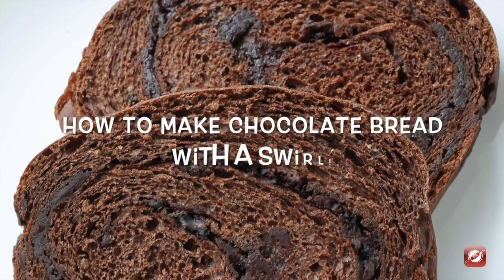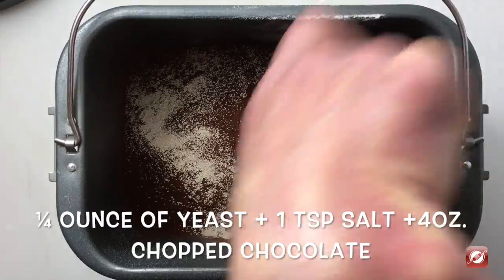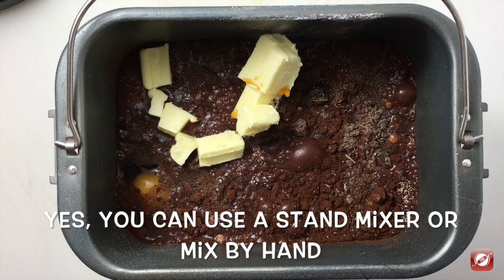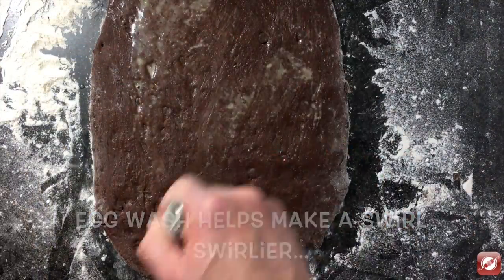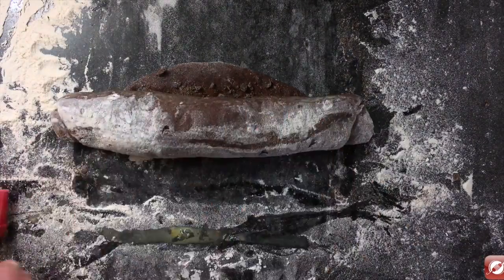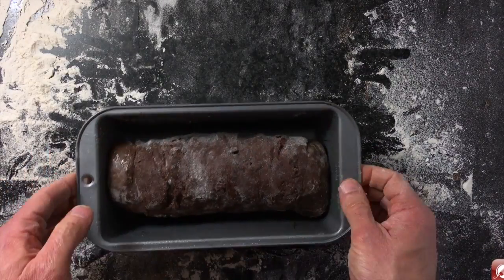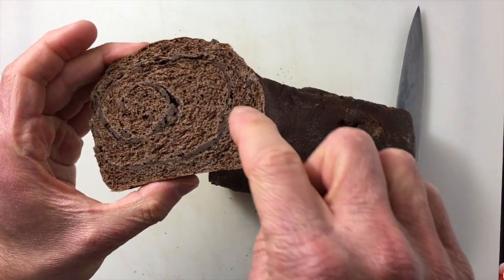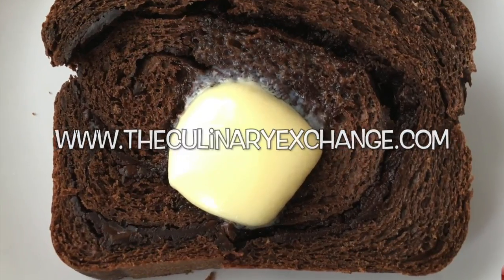How To Make Chocolate Bread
This video shows the viewers  How To Make Chocolate Bread with a rich chocolate swirl! Careful! This bread is dangerous with warm with butter!

Depending on who you are, you may not want to know how to make chocolate bread. It can be dangerous! I know how to make chocolate bread and weekly I put my pretty waistline in danger. Chocolate bread is proof that chocolate can go anywhere. Perhaps it shouldn’t, but it does! When I say chocolate bread, I don’t mean a quick bread that is more cake like or a chocolate cake. I mean a yeast raised wheat bread with cocoa and chunks of chocolate. Chocolate bread is one of those items that proves once again that humans are good at adding calories to everything. I stand guilty. It isn’t simply the addition of cocoa and a small amount of chocolate to the dough, it is the added quarter of a pound of chocolate in the swirl that makes this bread an indulgence. Worse, this bread gets even more dangerous when you serve it warm with butter. Watch Out! The chocolate in the dough can vary depending on taste. I like to use a middle of the road 70% cacao chocolate, but a milk chocolate or even a darker chocolate can be used. After all, doesn’t using a very dark chocolate make the bread healthy? A very dark chocolate plus the whole wheat flour must make this a dietitian’s dream, right? Let’s be clear – NO. This is all about taste and indulgence!
Of course, the swirl is another matter. The swirl chocolate can match that which is in the dough, but mixxing it up would be fun. Even using a dark chocolate in the dough and white chocolate in the swirl would be very nice. A milk chocolate would work – just be careful of sweetness. A chocolate bread should not be decadently sweet. This is a place where we are looking for balance between the sweetness of the chocolate and the bitterness of the cocoa. A good dutch cocoa will do.